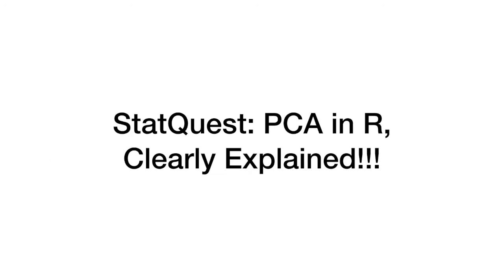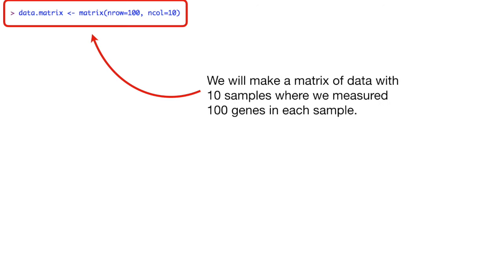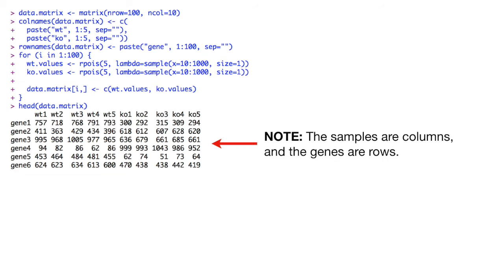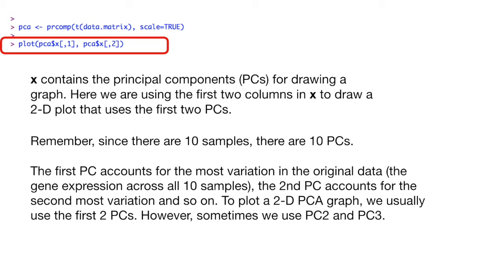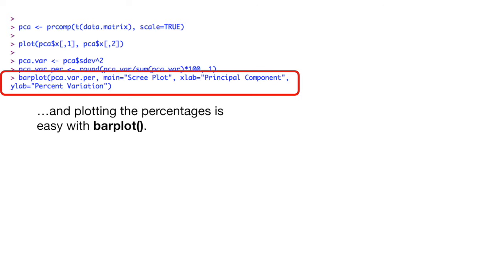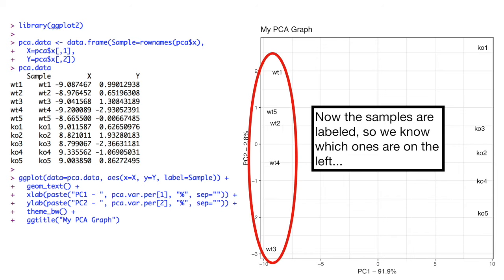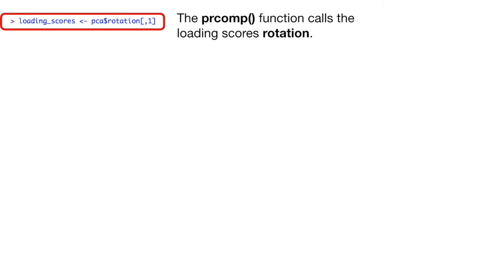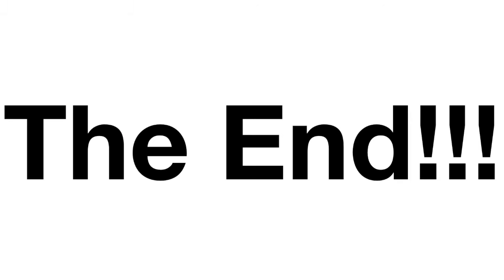StatQuest: PCA in R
We've talked about the theory behind PCA in
Now we talk about how to do it in practice using R. If you want to copy and paste the code I use in this video, it's right here in the StatQuest GitHub:

...or...